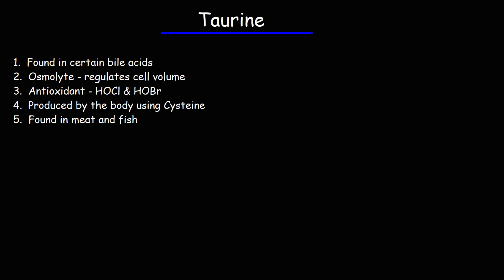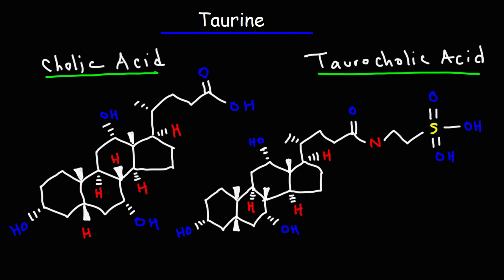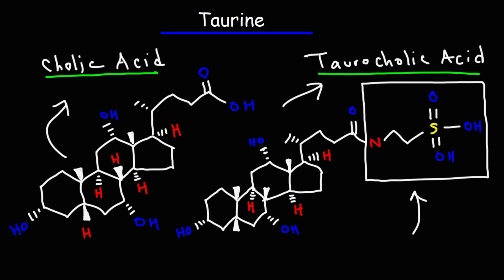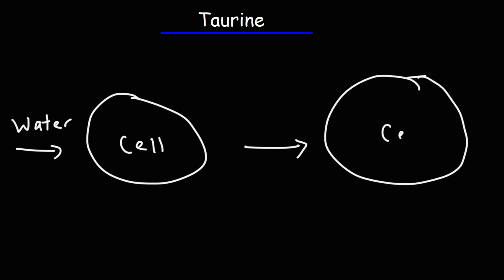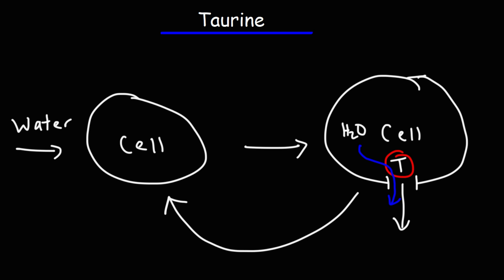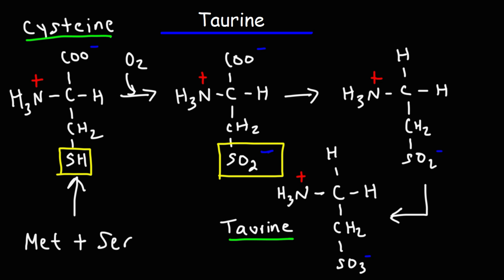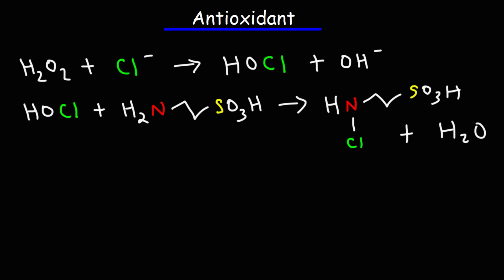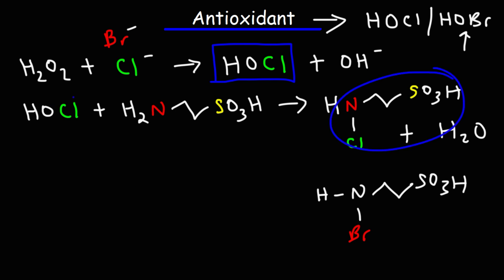Taurine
Taurine is a naturally occurring compound typically considered as an amino acid.  It is involved in osmoregulation and it can be found in certain bile acids.  It functions as an antioxidant by detoxifying chemicals such as HOCl and HOBr.  It can be produced in the body by the amino acid Cysteine.  It is also found in foods such as meat and fish.